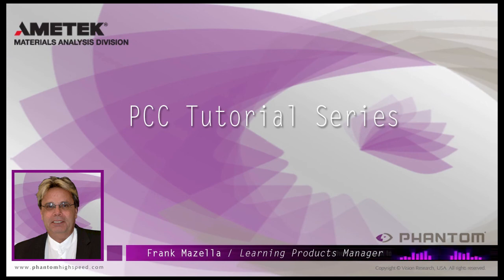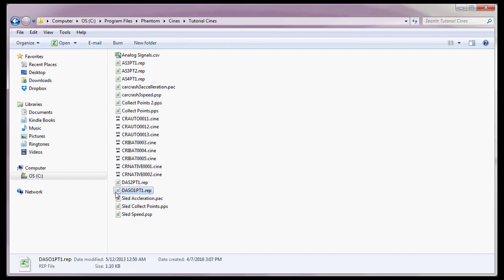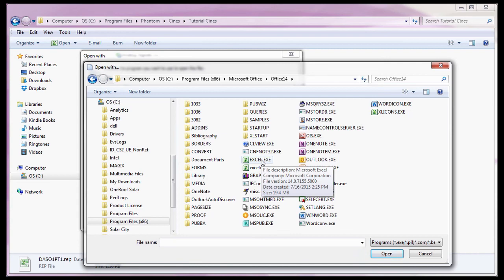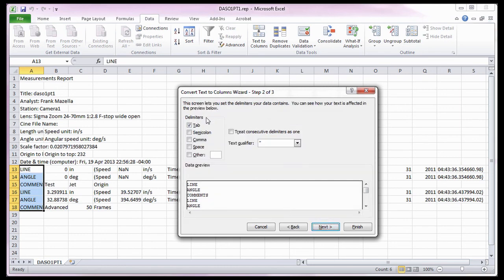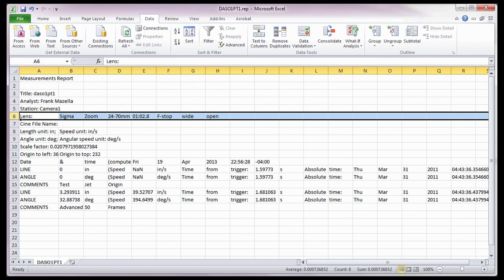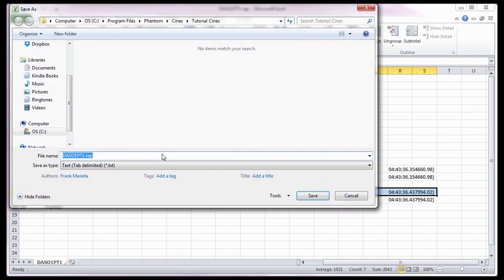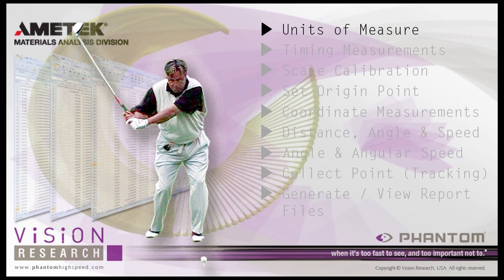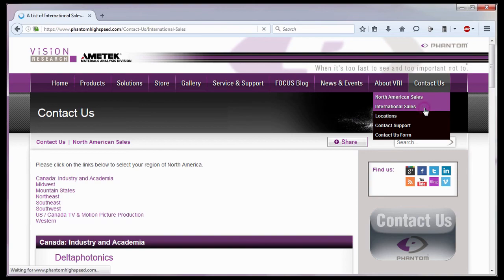Cine Analysis Part IX (Viewing Report Files) PCC Tutorial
In this PCC tutorial, you will learn how to review the report files created using the measurement analysis features in the PCC software. (Length: 7:33)